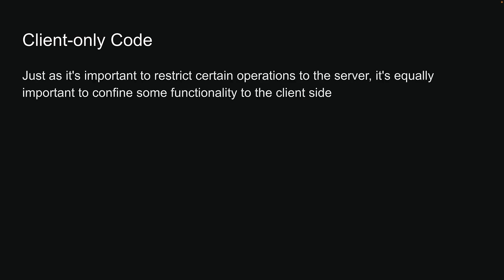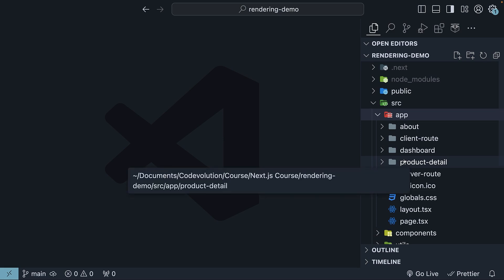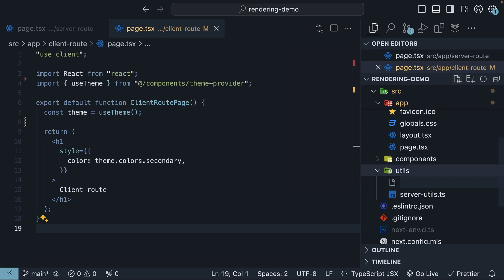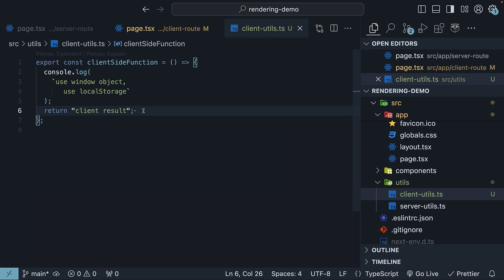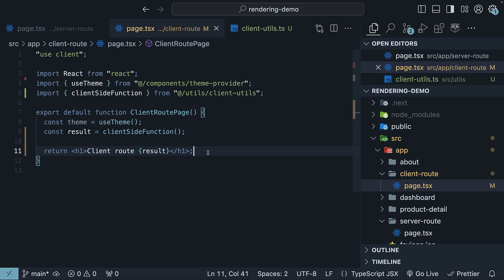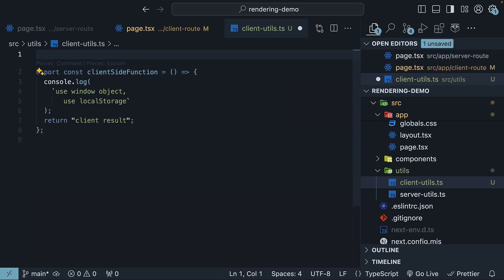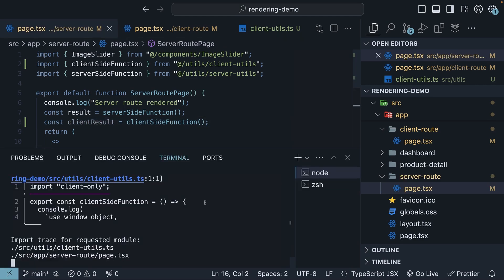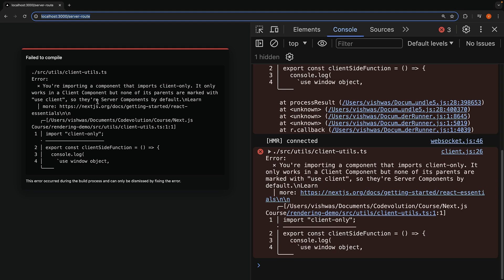Next.js 14 Tutorial - 59 - Client-only Code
Next.js 14
Next.js Tutorial
Client-only Code